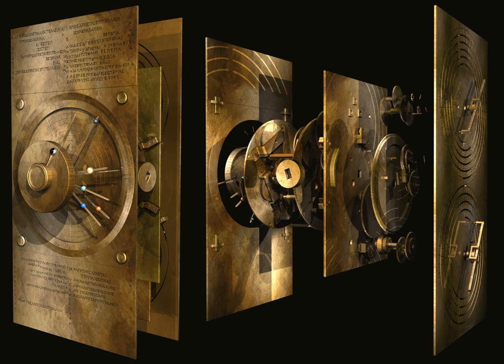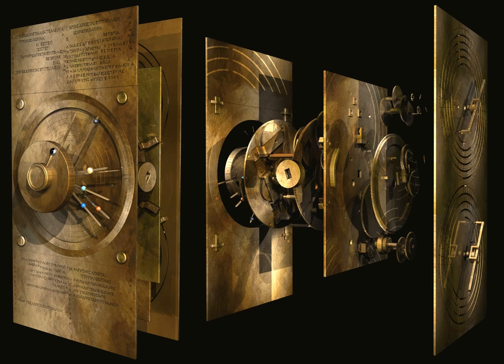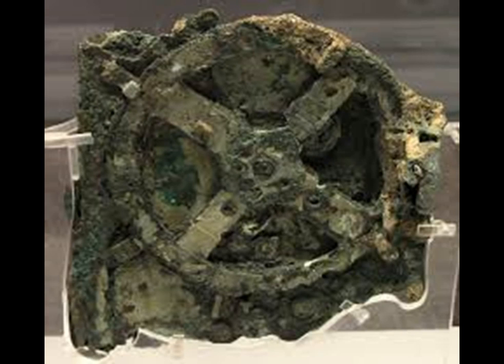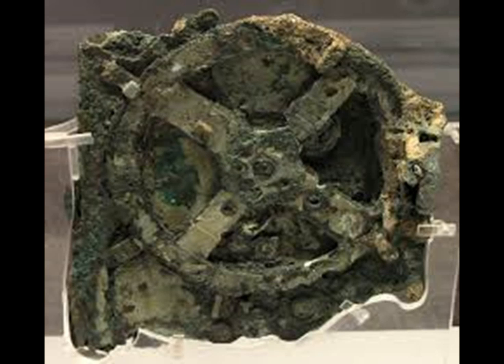The Antikythera Mechanism decoded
A Greek shipwreck holds the remains of an intricate bronze machine that turns out to be the worlds first computer. In 1900, a storm blew a boatload of sponge divers off course and forced them.

Ancient Greece The 2000 Year-Old Computer - Decoding the Antikythera Mechanism.

[Recorded: May 13, 2015] In 1900, sponge divers off the coast of the tiny Greek island of Antikythera made an astonishing discovery: the wreck of an ancient Roman ship lay 200 feet beneath.

This is SHYAM TOMAR and welcome to Tech vesves Myths TvesvesM14 For all updates : LIKE My.